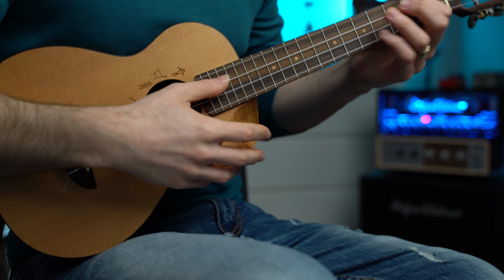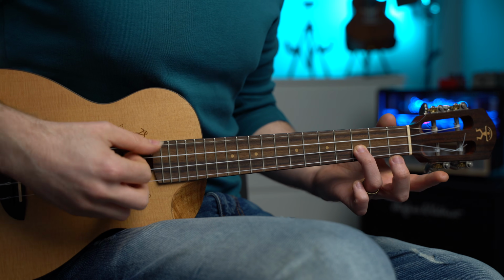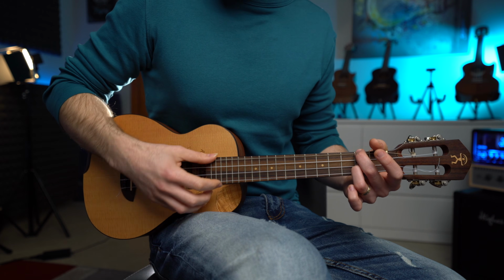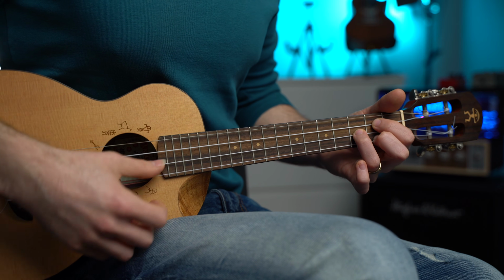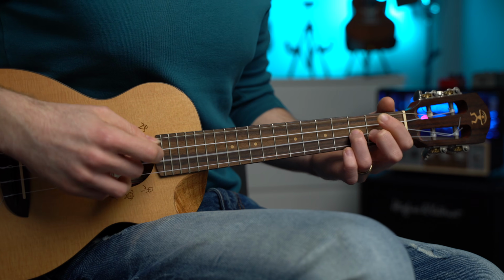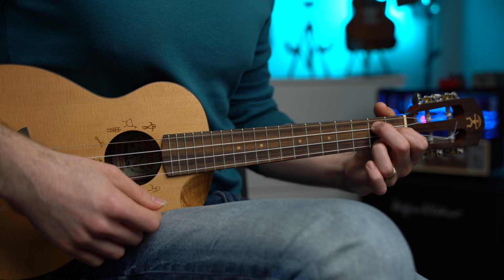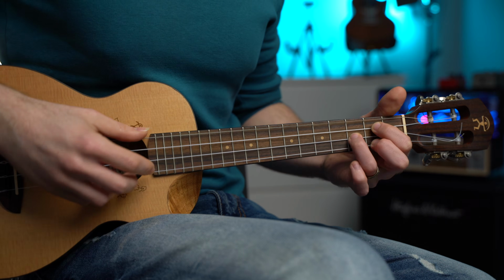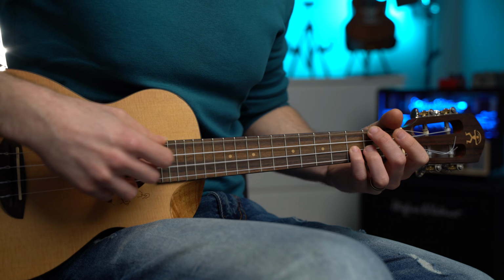The Most Popular Hawaiian Song! "Aloha 'Oe" (fingerstyle uke lesson)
🎸MY UKULELE COURSES!

Let me show you the most popular Hawaiian song. Aloha 'Oe.